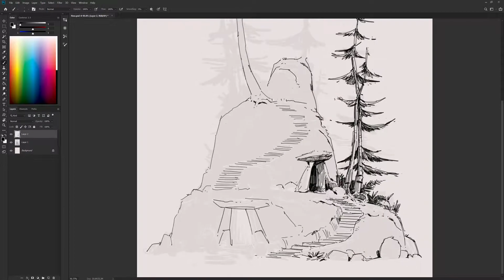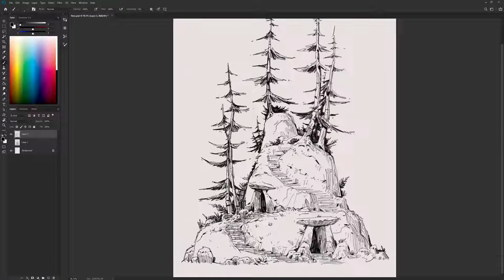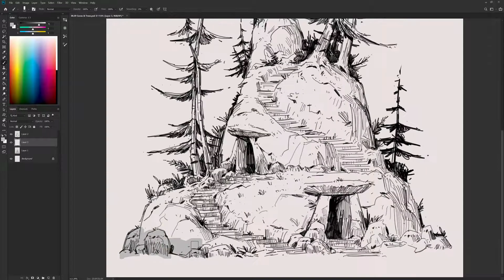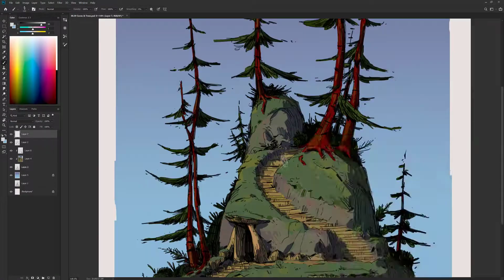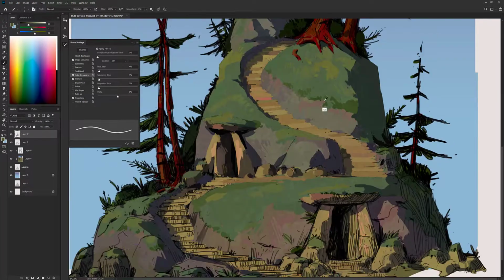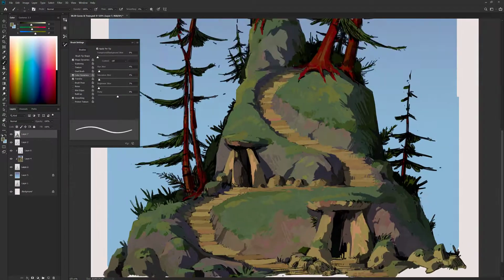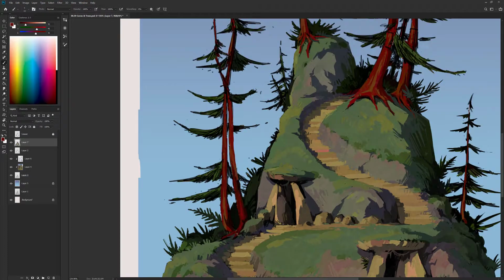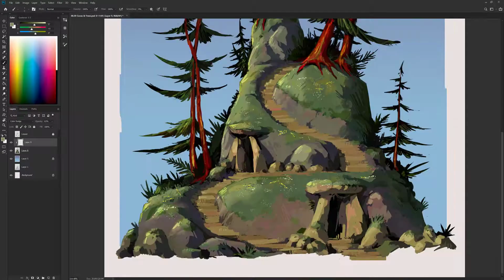Painting Rocks & Trees